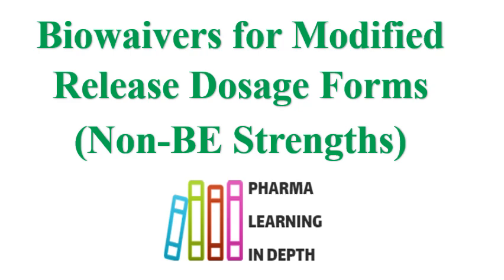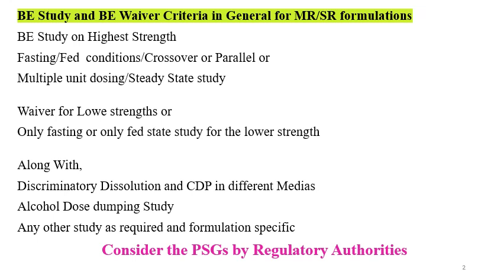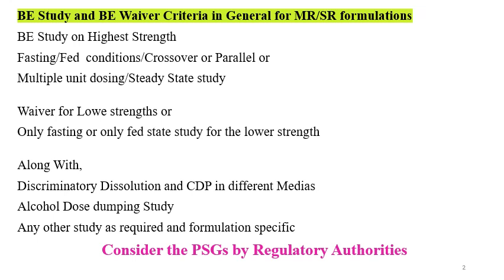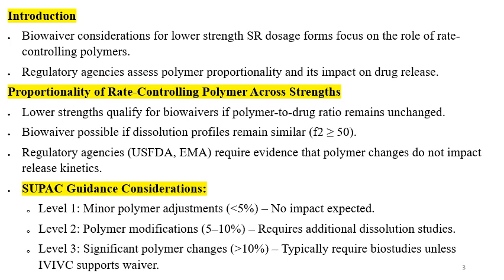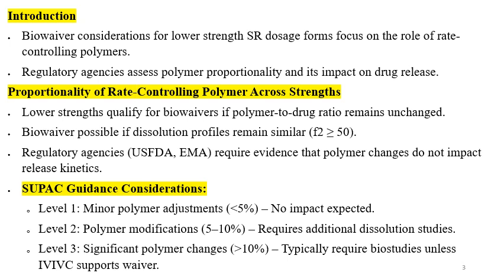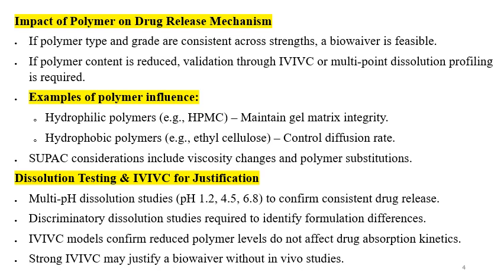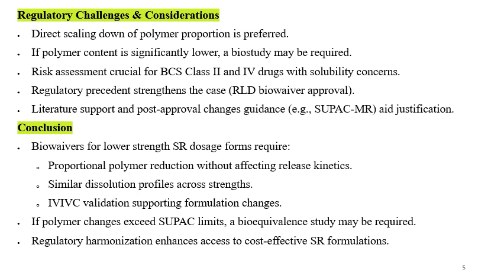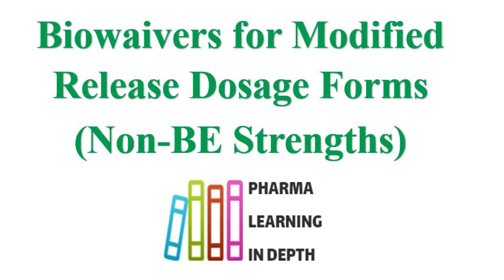Biowaivers for Modified Release Dosage Forms (Non-BE Strengths)